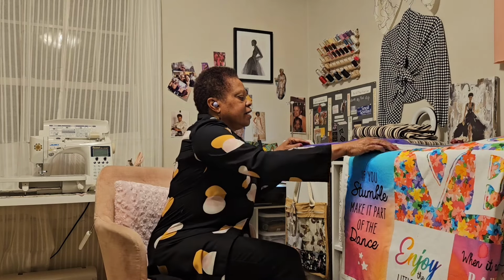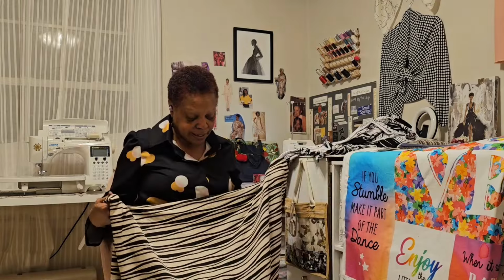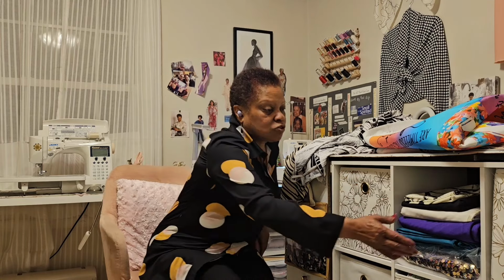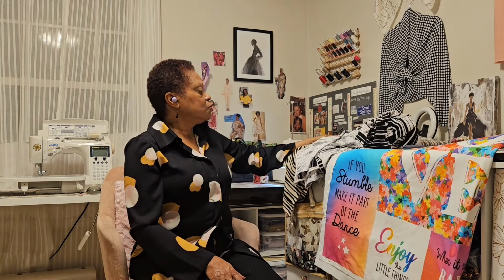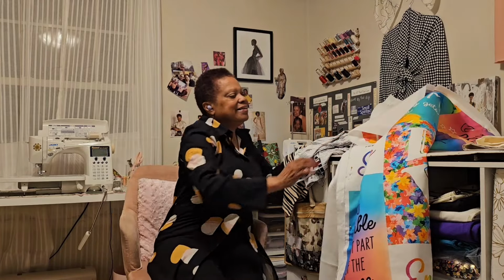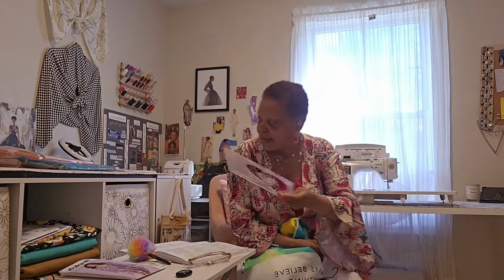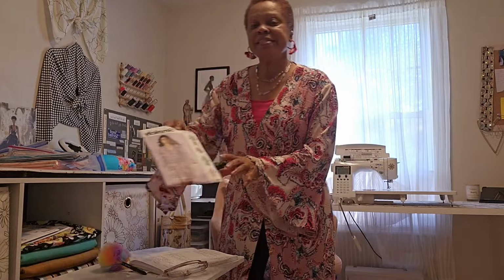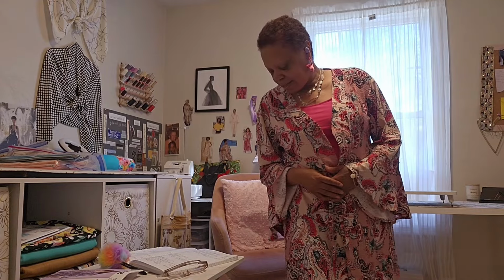fridaysews 04/05/24. Sew much going on in the sewing room!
Check out video 4/2/24. McCalls 8448